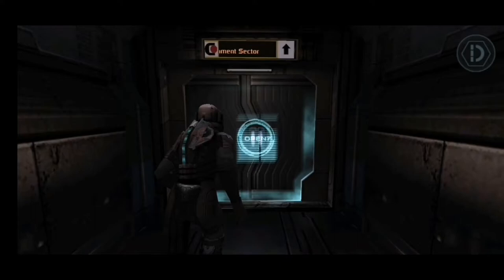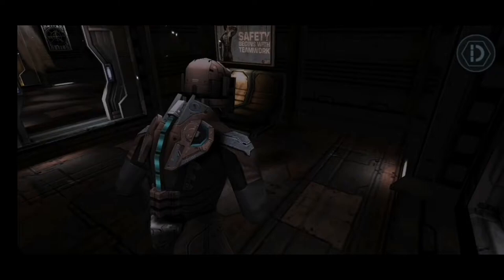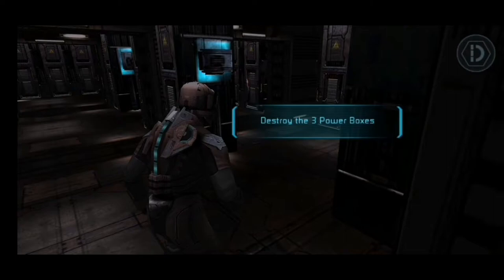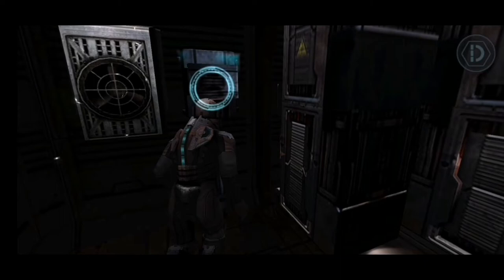Dead Space Mobile: Game Movie, Hard Mode.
Within the Dead Space series, this mobile spin-off game is set after the events of the original Dead Space and prior to the events of Dead Space 2 and shows how the Necromorph outbreak spread from the government to public sectors.

00:00 C1 Honorable Intentions
07:16 C2 Exit Wounds
11:50 C3 Willing Accomplice
16:35 C4 Identity Crisis
19:22 C5 Leaving Traces
22:14 C6 Lumbering Beast
28:27 C7 Bounds and Leaps
30:36 C8 Enroachment
33:03 C9 Trading Up
36:36 C10 Reversal
41:08 C11 Acute Psycosis
48:40 C12 Yesterday's Problem

Sadly, it seems the audio of the video glitched making the sounds / voices very low :-(